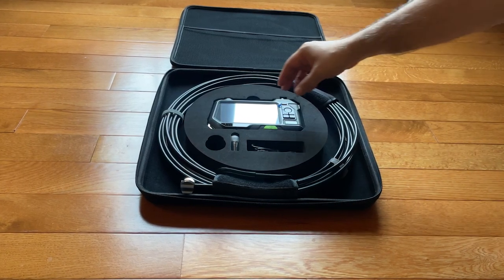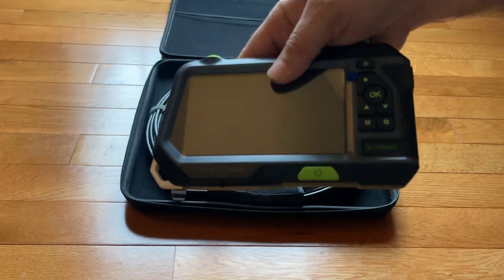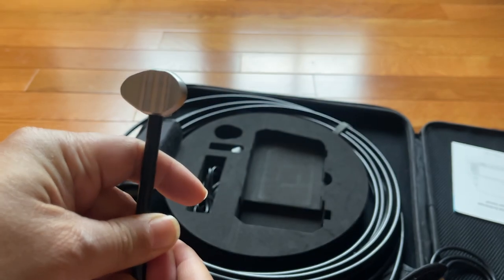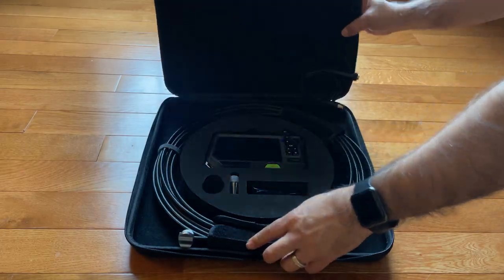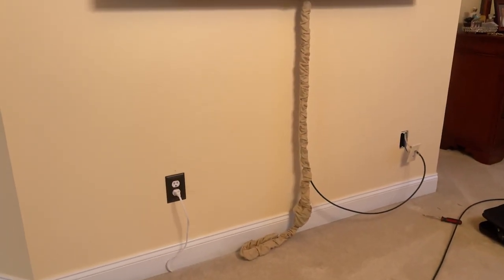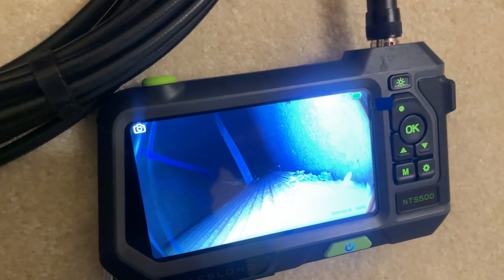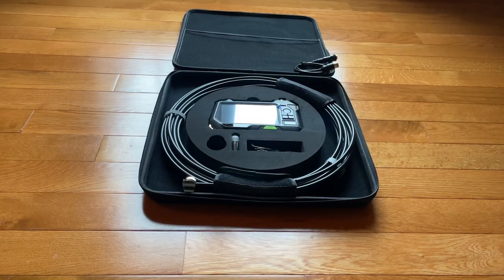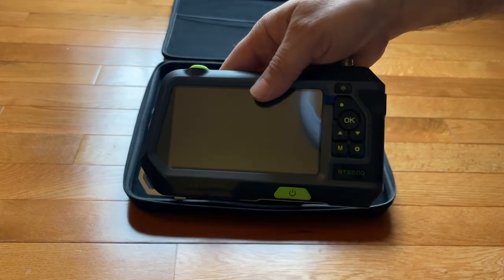50ft inspection camera music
I rate this 50-foot inspection camera five out of five stars, and here is why.

First, this product is well-made with high-quality materials that appear durable.

I like that the endoscope light cable feels solid and has a clear-quality display supported with ample lighting.

The screen monitor resolution is excellent too.

I like that this product also includes a very good carrying case to protect the product.

I ordered this camera to inspect my inner walls as I wanted to run cables in the wall for our flat-screen TV.

It was straightforward to use, and I could easily see any obstructions in the wall.

Overall this system is a high-quality, durable, excellent investment for viewing challenging-to-reach spaces and plumbing. Therefore I rate this product five out of five stars.